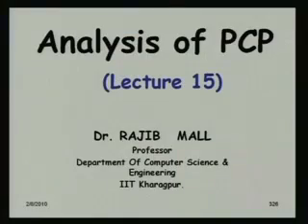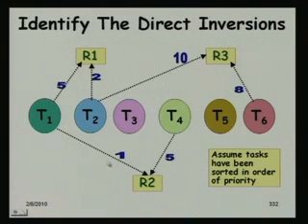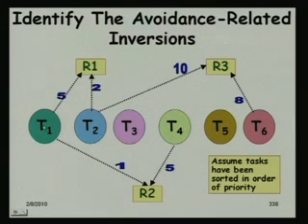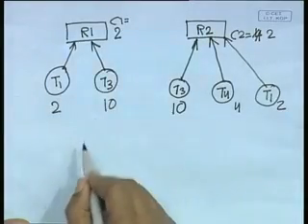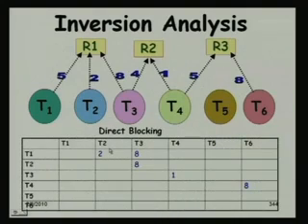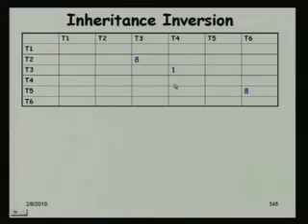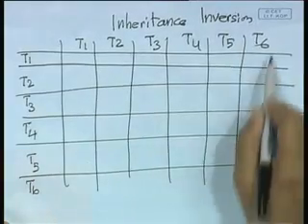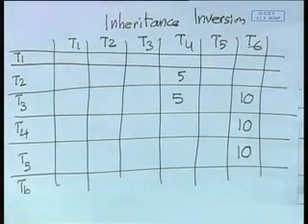Mod-01 Lec-15 An Analysis of Priority Ceiling Protocol